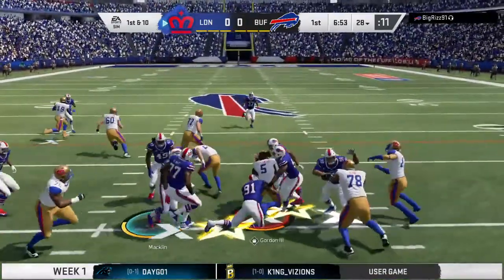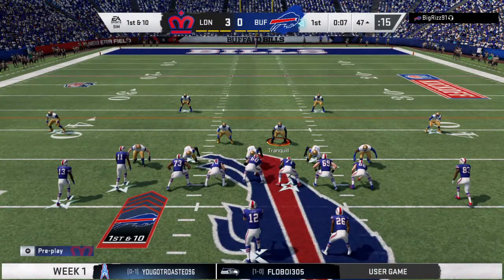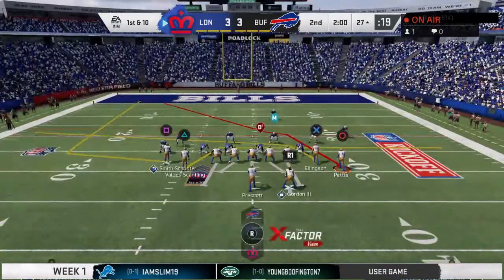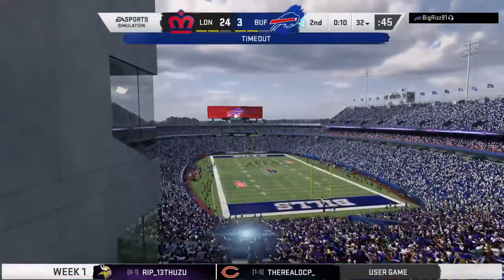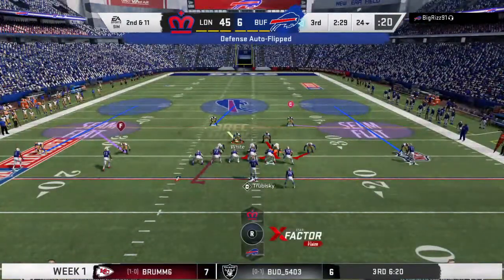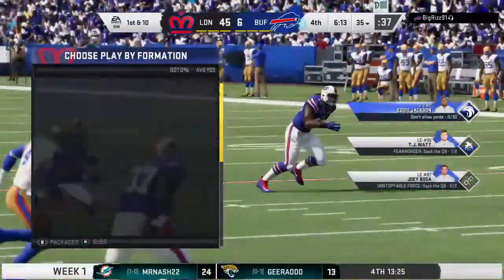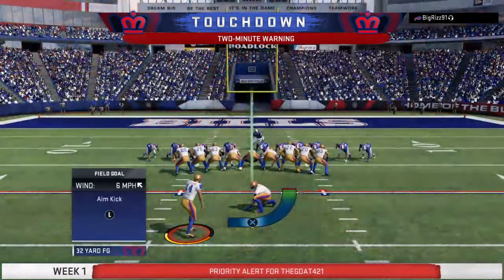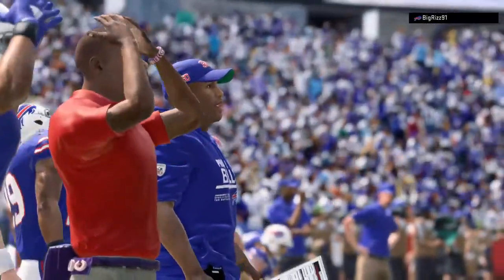XxUnLeasheDx-'s Live PS4 Broadcast